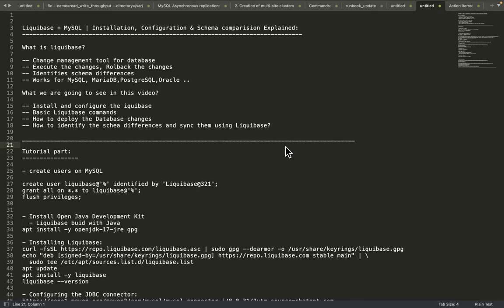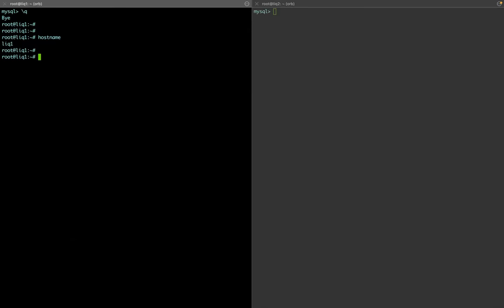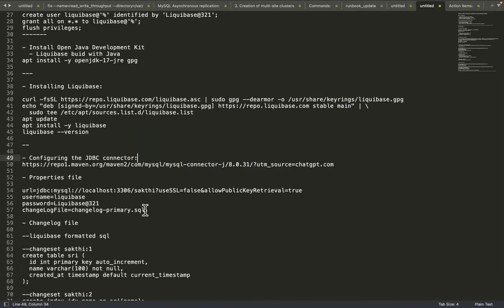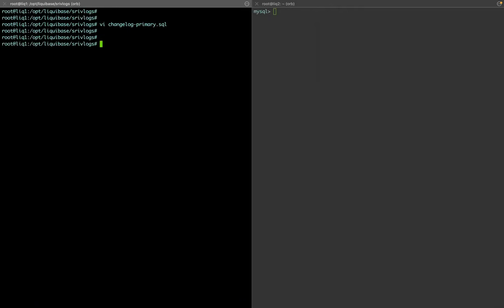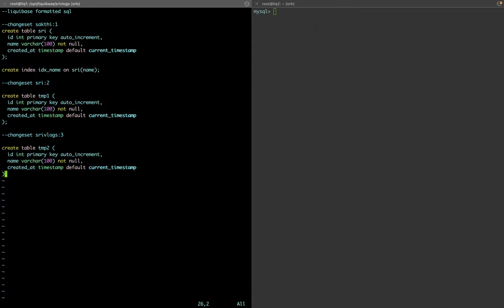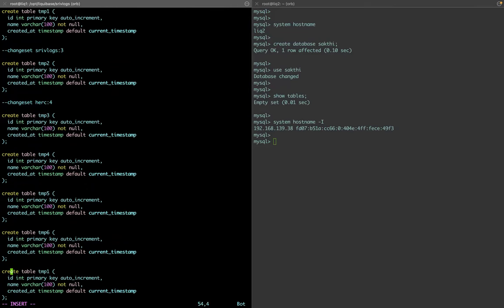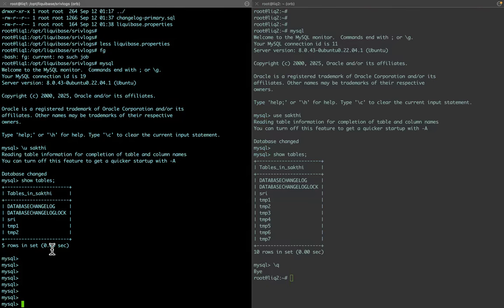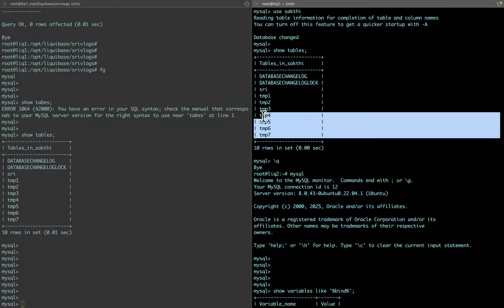Liquibase + MySQL | Installation | Configuration | Schema comparision & Sync | Tutorial | MySQL DBA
In this video, I walk you through the following topics with hands-on examples:

- Installing and configuring Liquibase.
- Running basic Liquibase commands.
- Deploying database changes using Liquibase.
- Identifying schema differences and syncing them using Liquibase.

Please share your thoughts and drop any questions in the comments section — I’d love to hear from you!

Commands:

Install Open Java Development Kit
- apt install -y openjdk-17-jre gpg

Installing Liquibase:

- curl -fsSL | sudo gpg --dearmor -o /usr/share/keyrings/liquibase.gpg
- echo "deb [signed-by=/usr/share/keyrings/liquibase.gpg] stable main" | \
  sudo tee /etc/apt/sources.list.d/liquibase.list
- apt update
- apt install -y liquibase
- liquibase --version